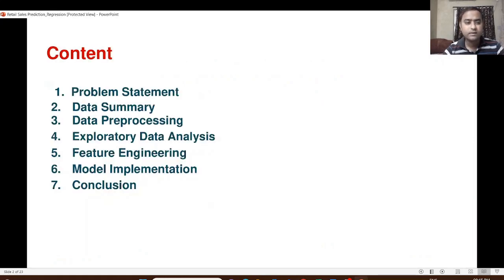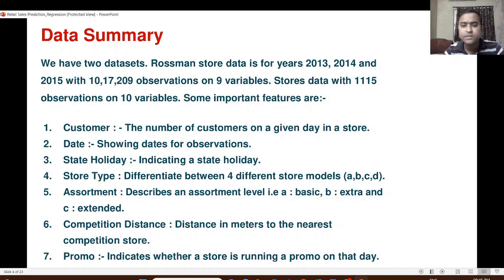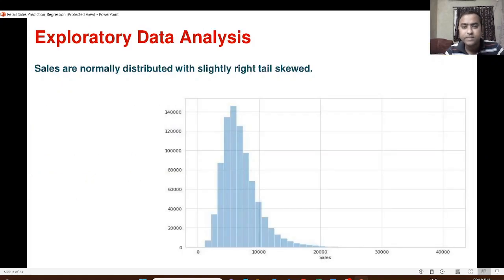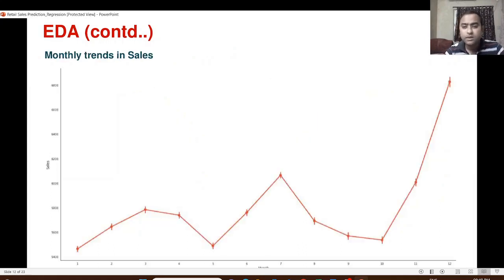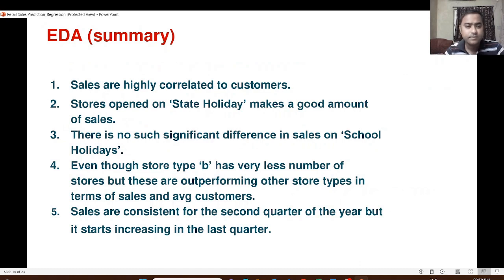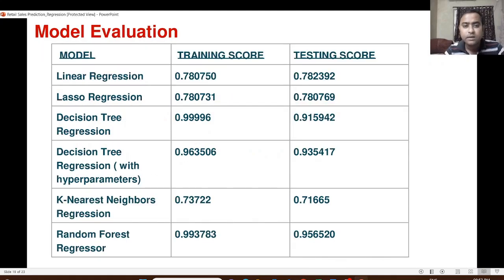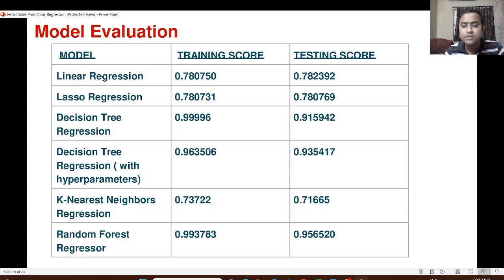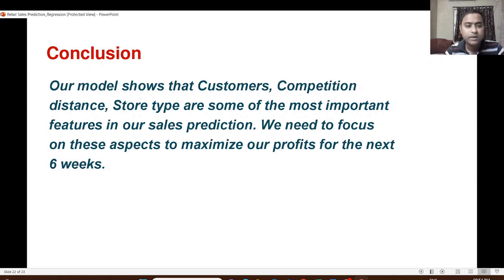Retail Sales Prediction Regression